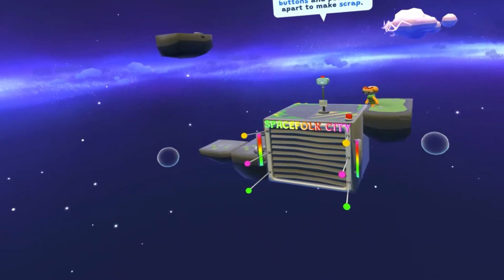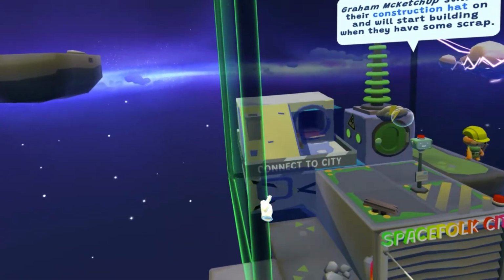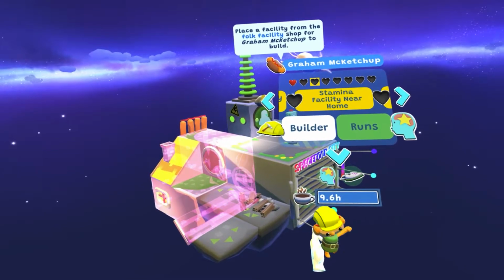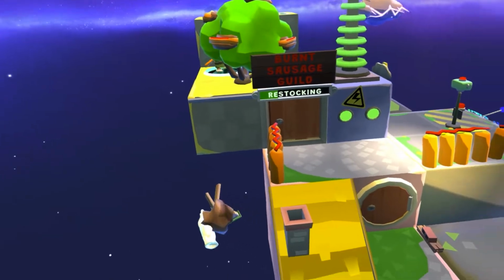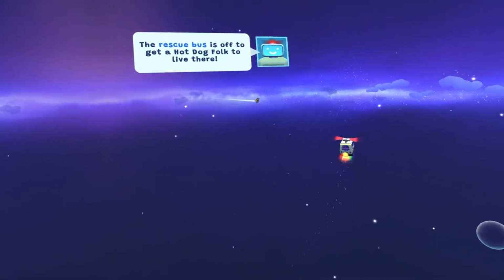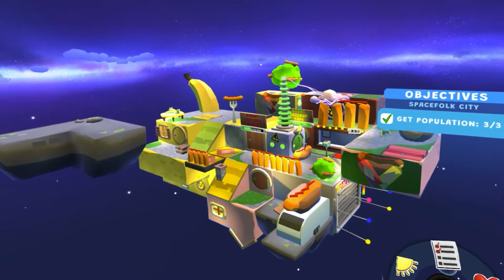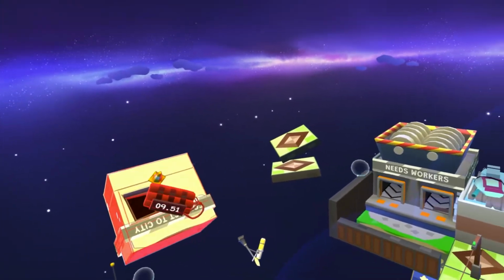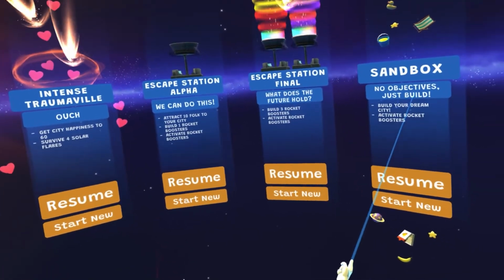Spacefolk City - Gameplay Tutorial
Developers Therése and Alex walk you through the gameplay of Spacefolk City! From the basics through to advanced tips.

--- CHAPTER INDEX ---
00:00 Intro
01:24 Movement
01:48 Spacefolk
02:10 Scrap
03:03 Shop
03:37 Power Station
04:52 Making Folk Build
06:33 Building Placement
09:06 Decorating for Folk
11:27 City Overview Panels
12:54 Folk Info Panel
14:40 Facilities
19:11 Item Resizing and Duplicating
21:08 Increasing Population
27:44 Glowing Asteroids
31:39 Vertical Layouts
32:11 Saving
32:46 Bin & Dynamite
34:24 Warehouses
36:07 Refineries
38:53 Solar Flares & Defence Beacons
41:44 Rocket Boosters
44:28 Scenario Choices
45:50 Outro
47:06 Outtakes